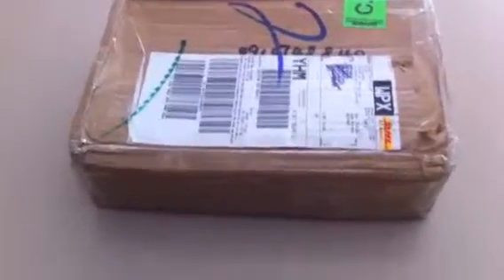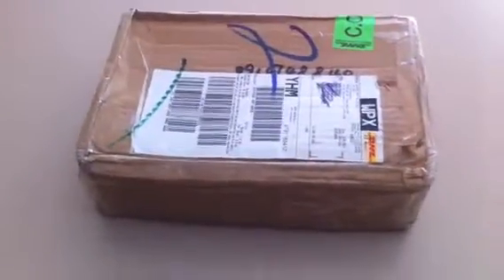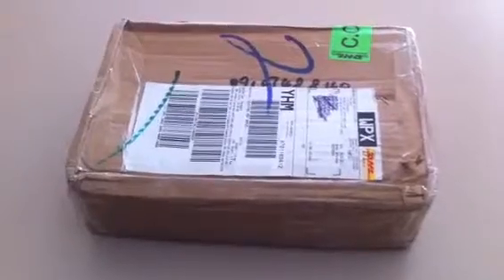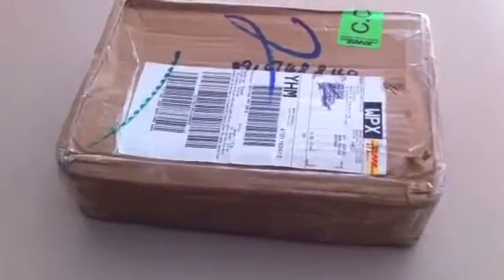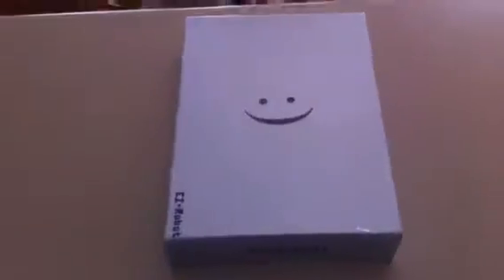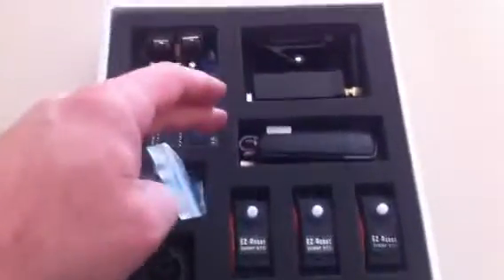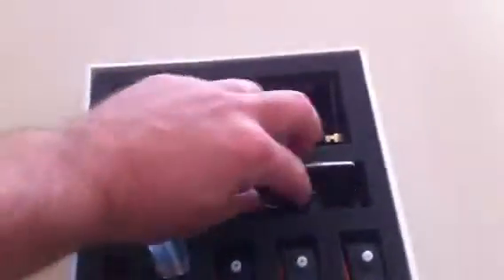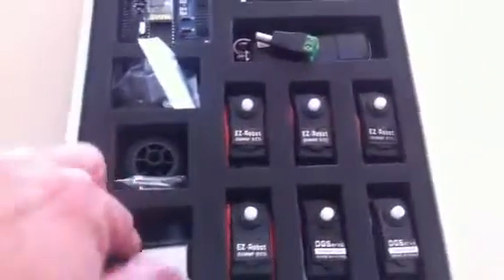EZ-Robot Complete Kit Unboxing Video Part 1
Unboxing video of the core complete kit offered by EZ-Robot.com. Just arrived and decided to make an unboxing video. This is part of my Omnibot 2000 series and should used in the first robot build.